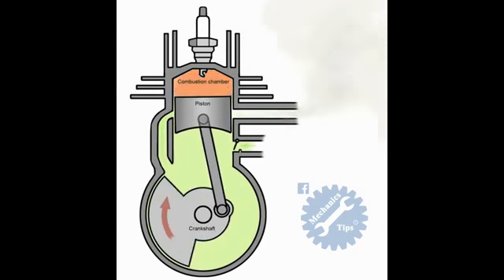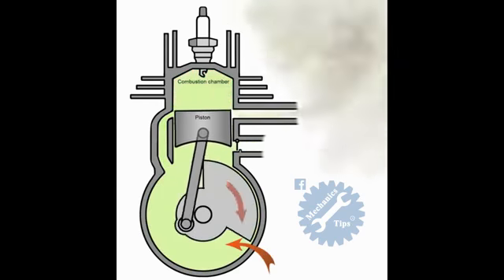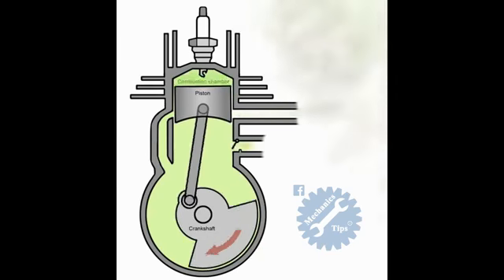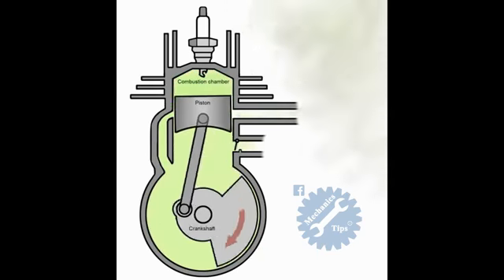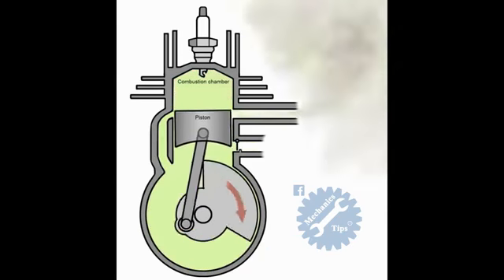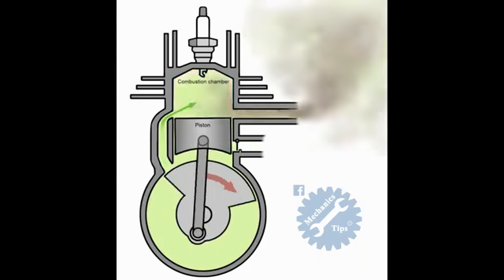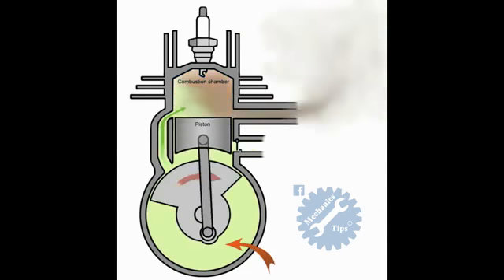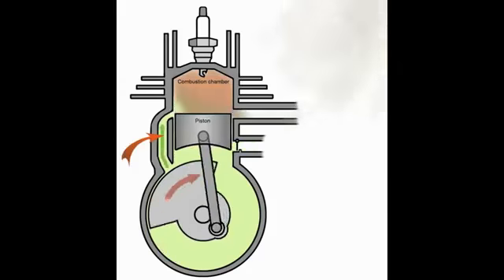Two stroke engine(1)